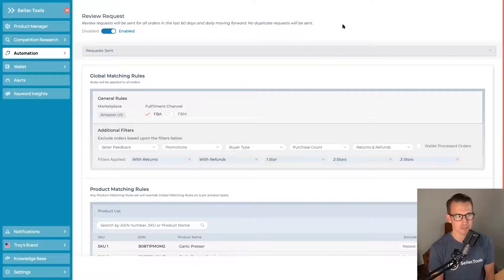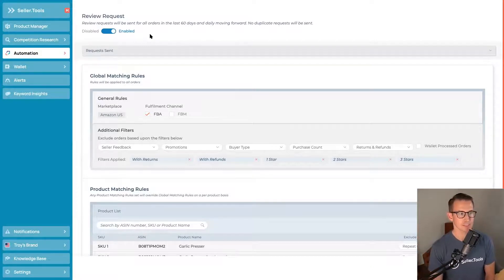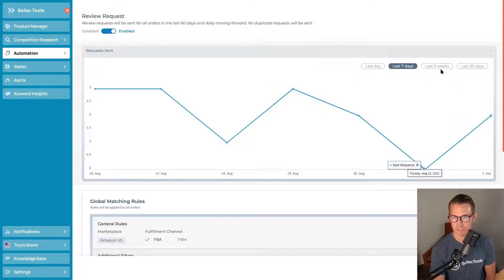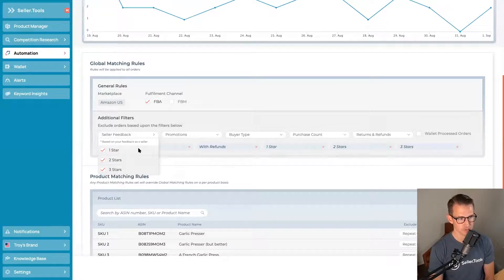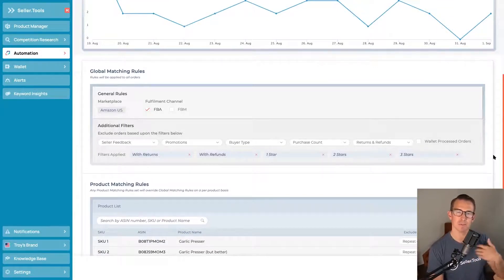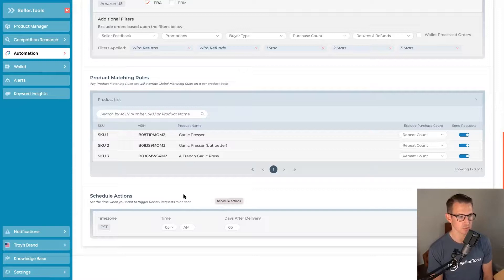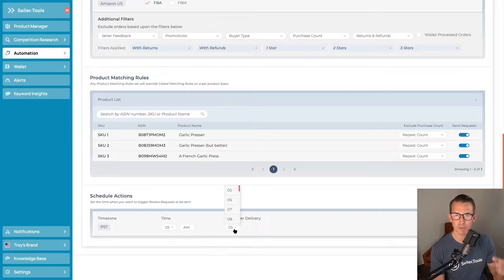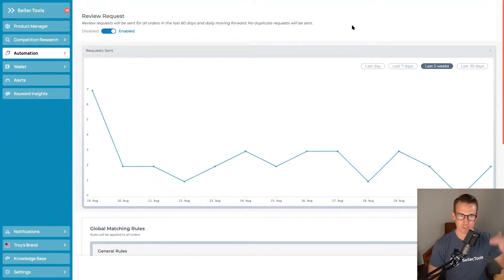How To Get Amazon Reviews Fast & Easy - Seller.Tools Review Request Tutorial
In this video, you will learn how to send automated Amazon review requests using Seller.Tools. With this tool, you can easily customize different rules for your review requests as well as set the time when you want them to be sent. Most importantly, it's all TOS compliant so you don't need to worry about getting suspended.

🔶  Questions answered in the video:

➤ 00:00 How to get Amazon reviews
➤ 00:34 About Seller.Tools
➤ 01:12 Review Request feature
➤ 03:12 Customize different rules for review automation
➤ 05:31 Scheduling actions for review automation
🔶 About TROY JOHNSTON

Troy Johnston is the Co-Founder at Seller.Tools which is an all-in-one suite of Amazon tools focusing on advanced strategies.  He has sold Amazon brands for multiple 7-figures and consulted for 8 & 9 figure clients on Amazon. Troy is absolutely obsessed with data-driven solutions and delivering on automation for sellers on the Amazon platform. Want to get in touch with Troy? You can find him and an amazing community of FBA sellers through the Facebook group FBA Kings.